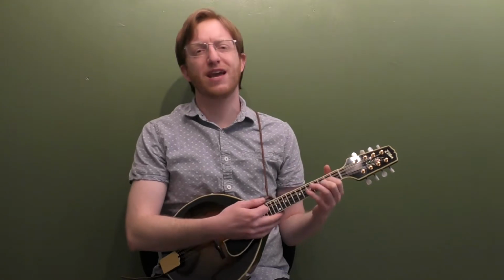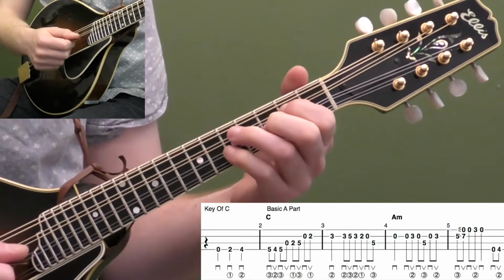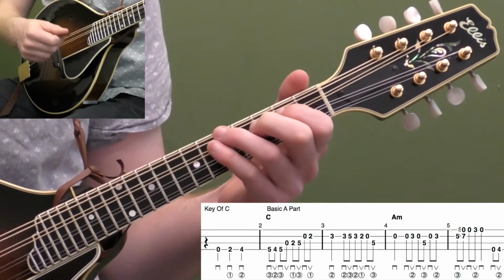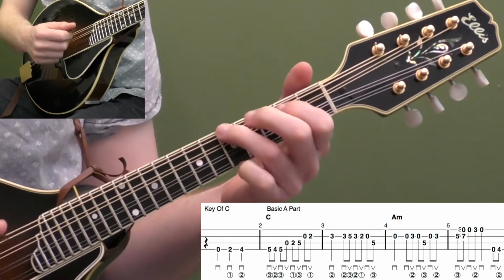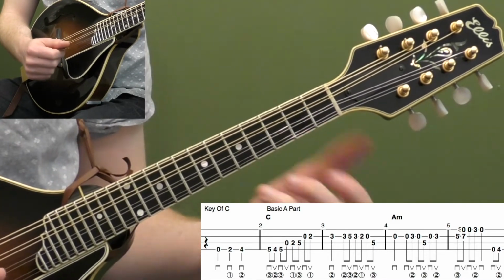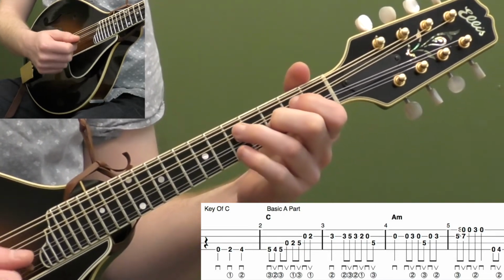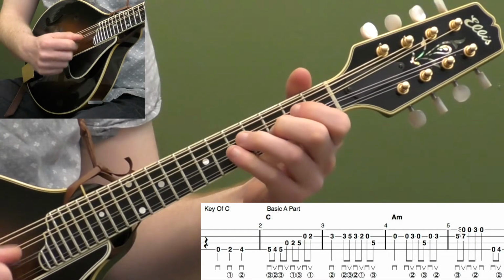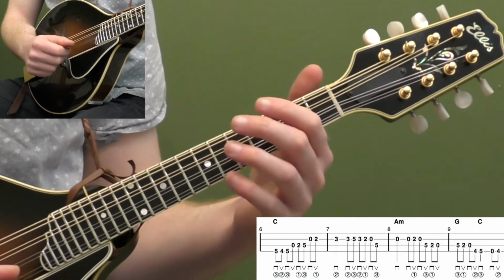Billy In The Lowground | Beginner Bluegrass Mandolin Lesson With Tab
Here's the video preview for the beginner lesson to Billy In The Lowground.

The full length video is a 34 minute lesson with tab and three practice tracks included.